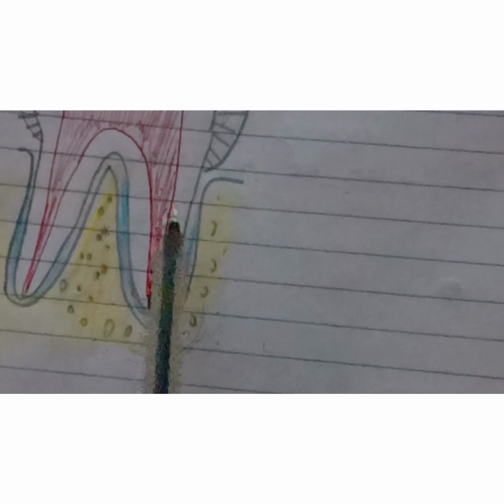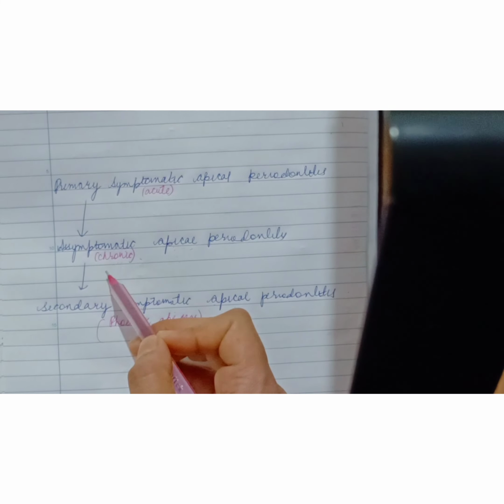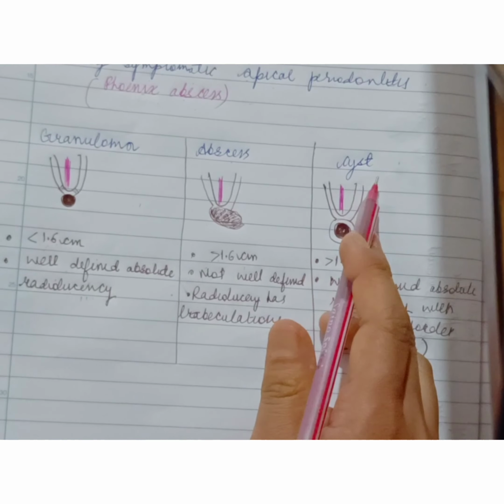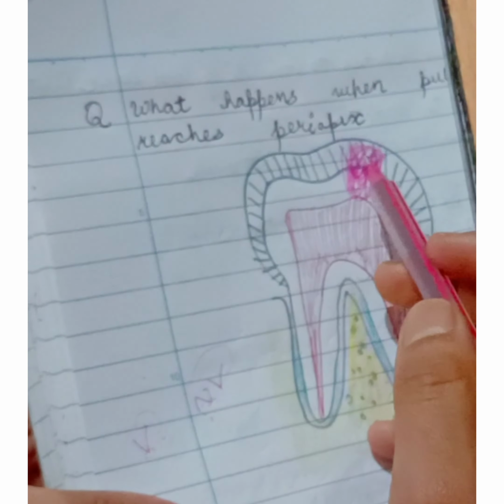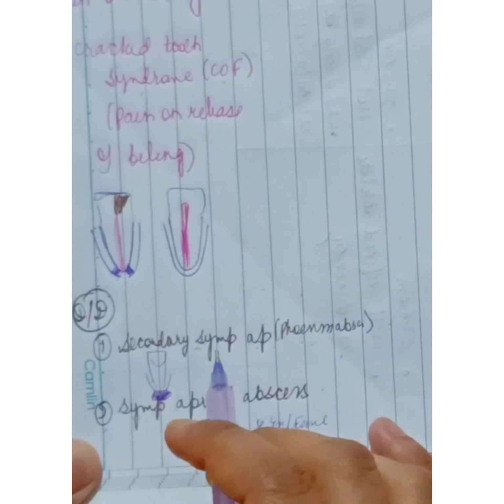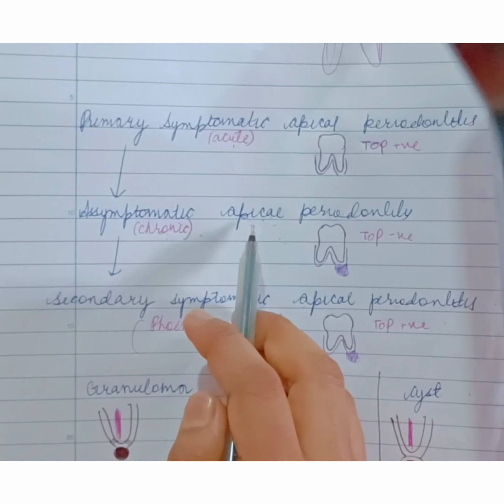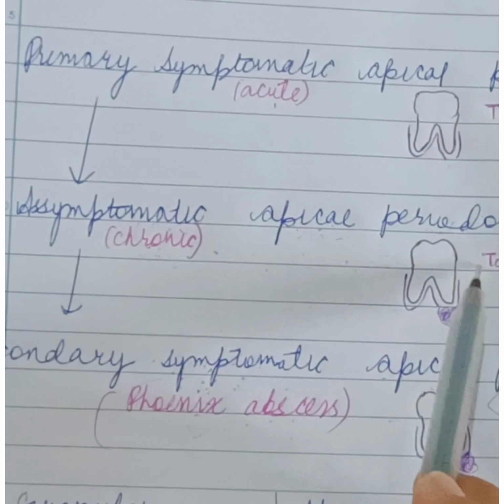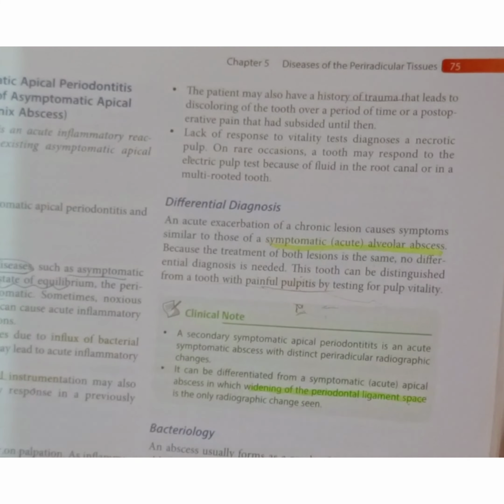Diseases of Periradicular Tissues , part 1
The video contains the classification of periradicular diseases and I've discussed two of them in detail along with their radiographic interpretation
1) Primary symptomatic apical periodontitis 2) phoenix abscess

In the next video,I'll be discussing about other periradicular diseases